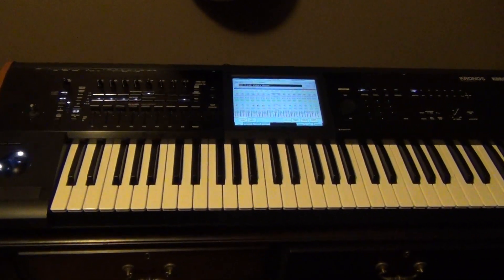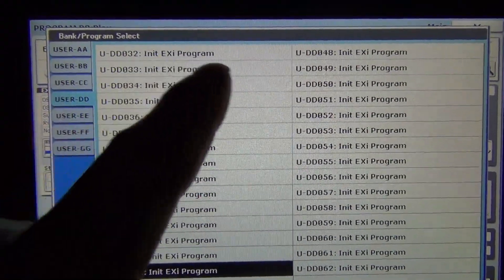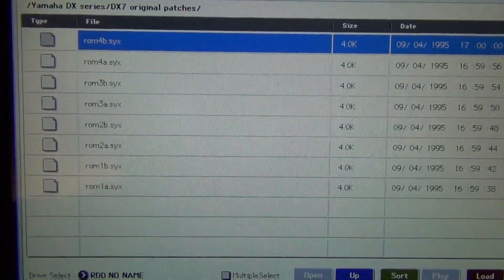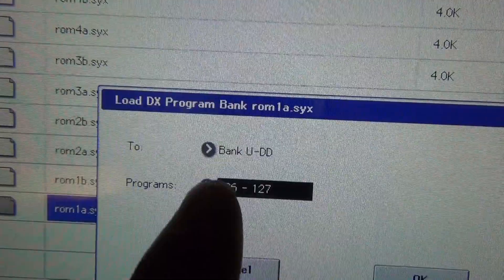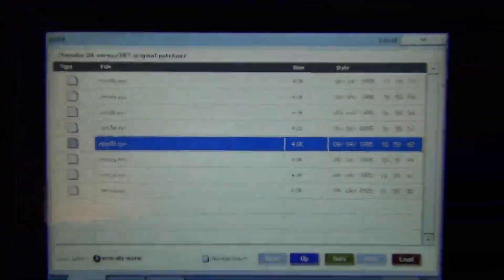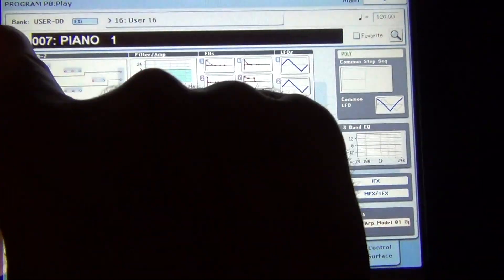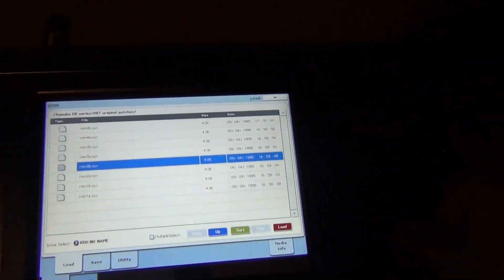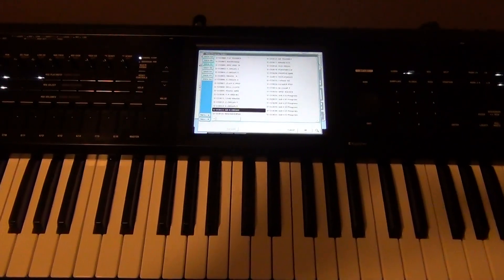How to load Yamaha DX7 patches to Korg Kronos (Tutorial)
Just showing how to load original Yamaha DX7 syx patches to Korg Kronos banks compatible with Kronos and Oasys.